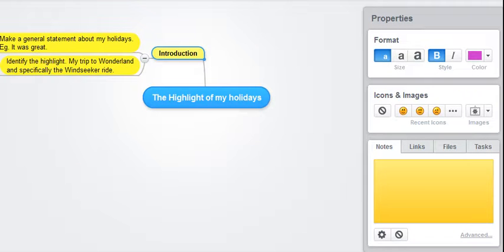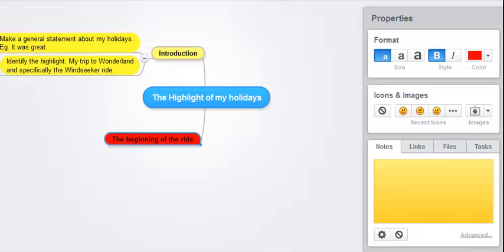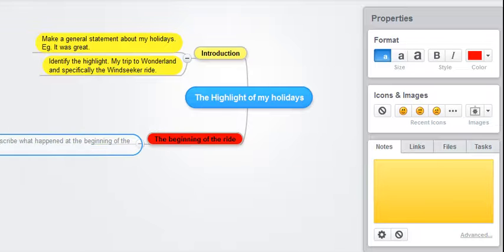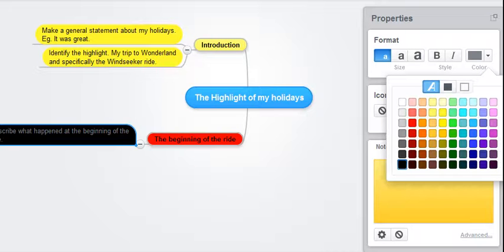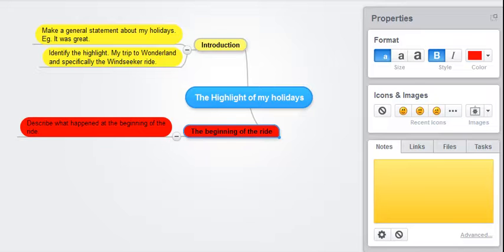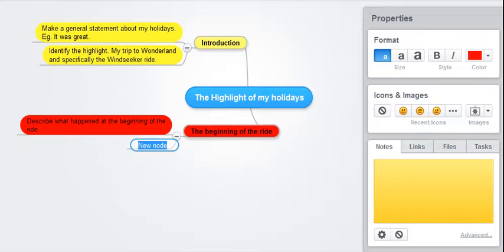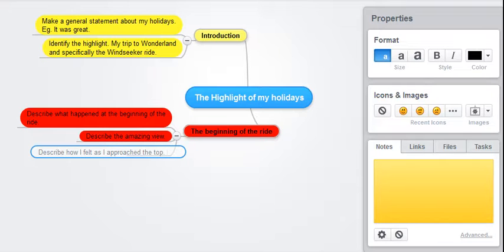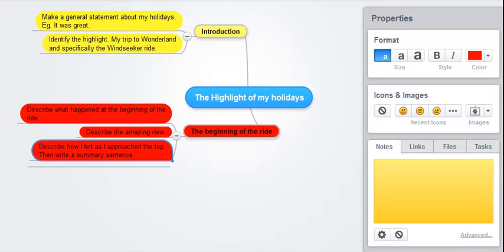Windseeker Mind Map Part 2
This is the second paragraph of a five paragraph Mind Map. The title of the essay is The Highlight of my holidays. It shows the ideas that will be in the essay.